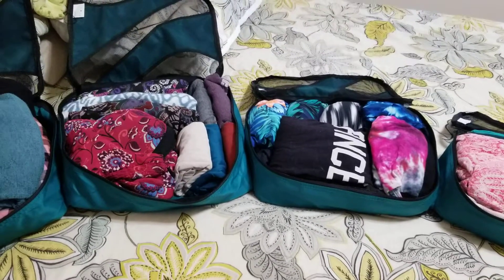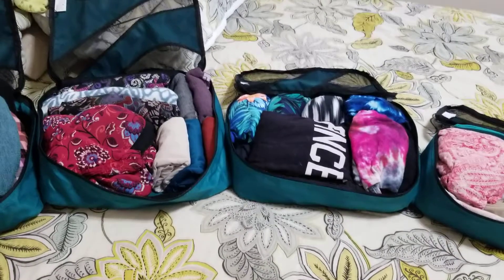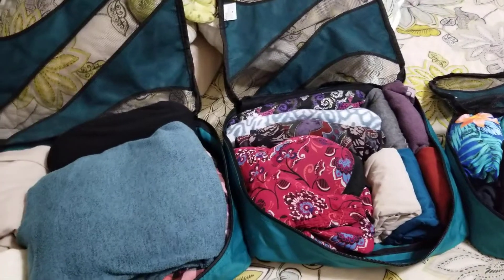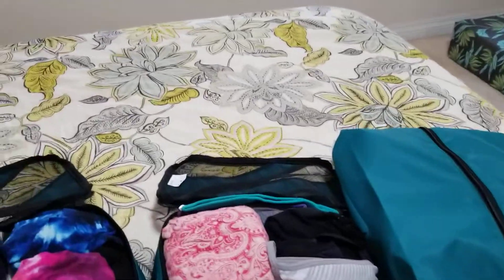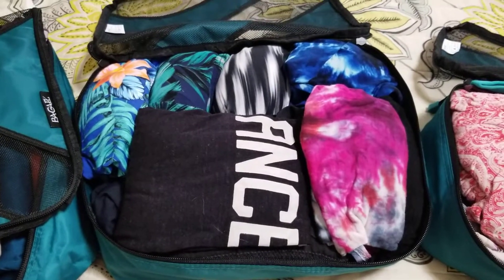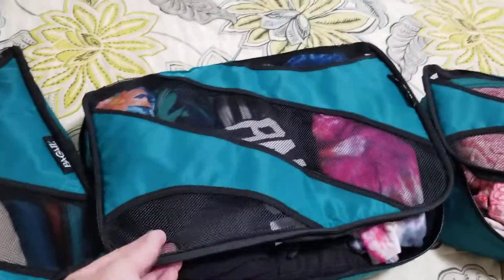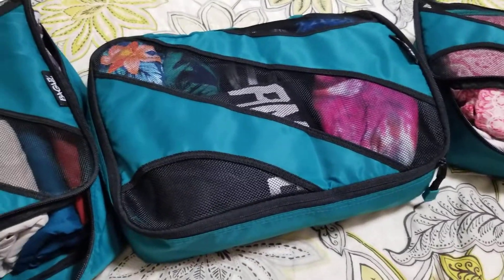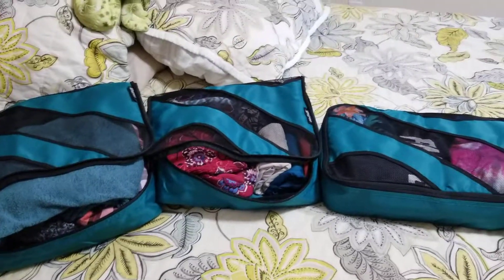Travel Organization: Product Review BAGAIL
A little something different this week in place of my regular Feng Shui Friday Video. This is a product review of the Bagail  - 6 set of packing organizing cubes with a laundry bag. See what I think about these and whether I'd recommend using them or not to help with travel packing.

Purchase your set of BAGAIL Packing Cubes (currently $19.99)
They come in Black, Light Blue, Dark Blue, Dark Grey, Pink, Red, Purple, Teal and a few patterns.

Help me bring more light and love into the world while uplifting, healing and energizing yourself!

Feng Shui increases the flow of energy & abundance into your home & life! Learn 6 ways to Open the Door to a Better Life using your front door. *PLUS, you get a FREE full color Bagua and learn what kind of house you live in.

🌴 Join me in Maui 🌴
MAUI Celestial Retreat ~ October 9 – 15, 2020
Connection, Clarity & Creation
Transform your life in paradise

RED ENVELOPE
Taking the time to honor this tradition begins your personal process of opening up to the information that has been provided to you and will increase its effectiveness. Once a "Red Envelope" payment ($1.80) has been received, I will hold space for your intention overnight to support you in any changes or enhancements you're making.
To honor the Red Envelope Tradition in a way that also honors the environment, follow this